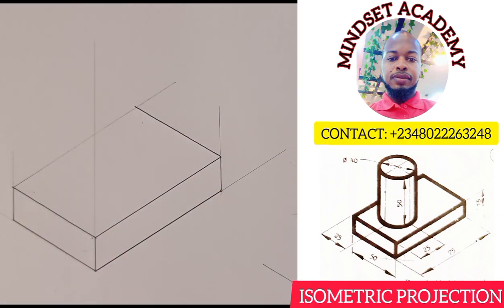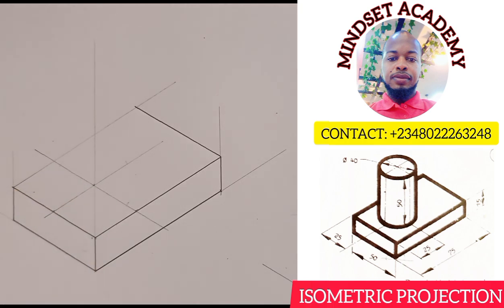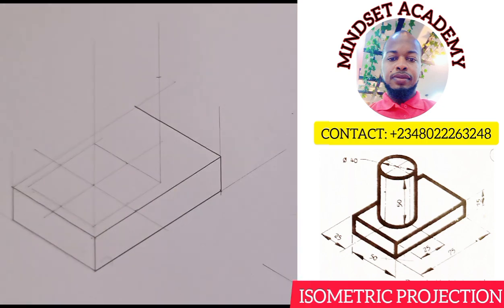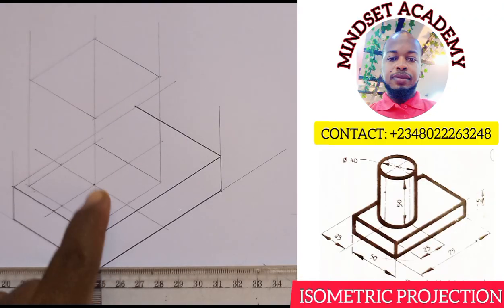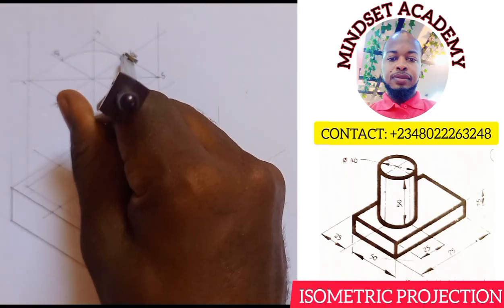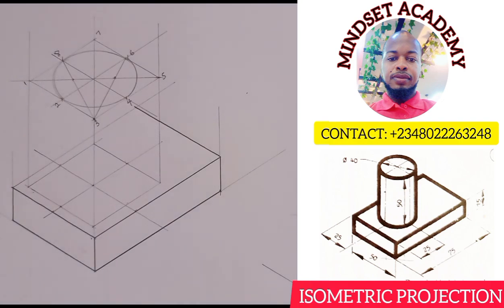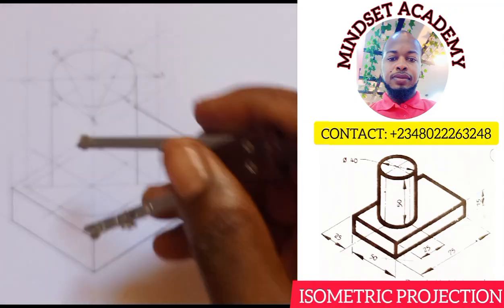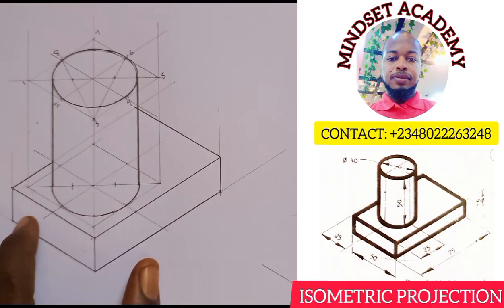3 - dimensional view: A cylinder on a cuboid in Isometric Projection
Isometric projection is a method of visually representing three-dimensional objects in two dimensions. It maintains equal scale along three axes spaced 120° apart, ensuring proportions without distortion, commonly used in engineering drawings and video game design for clarity.